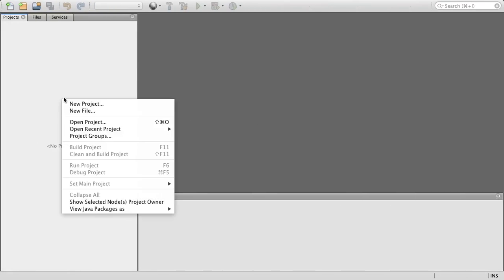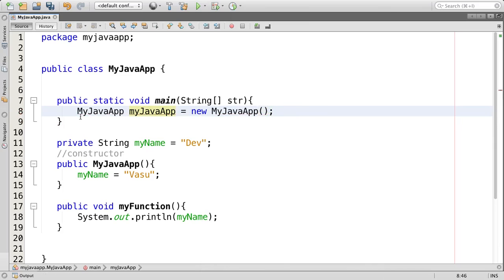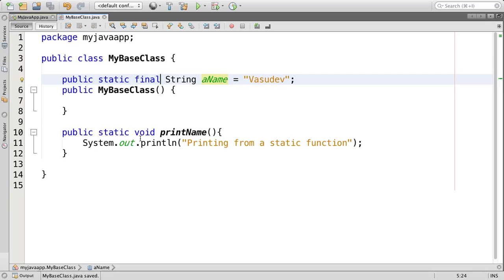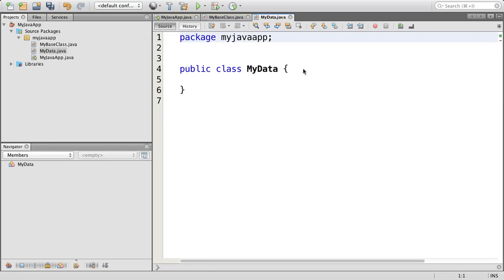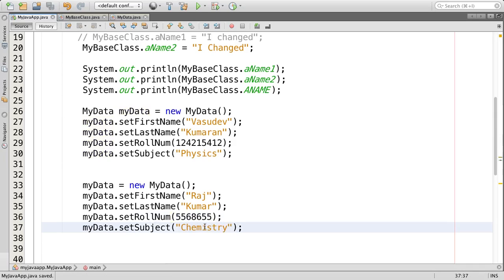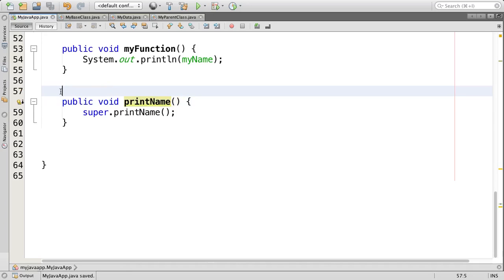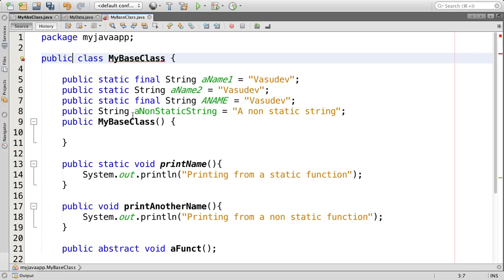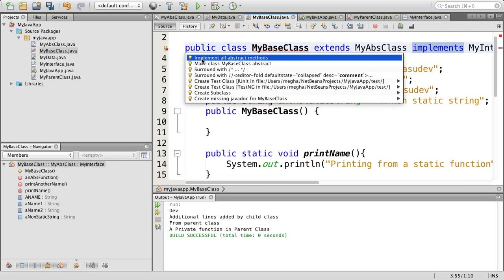Java oops - part 1